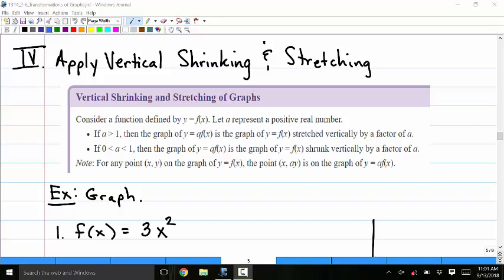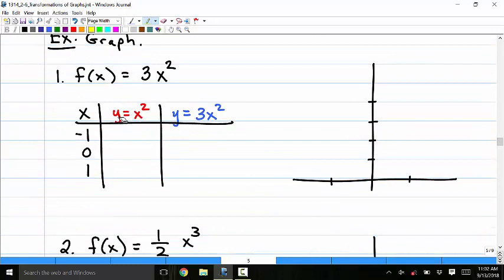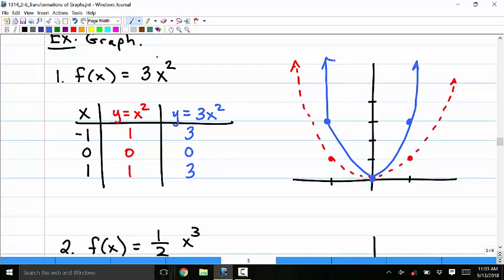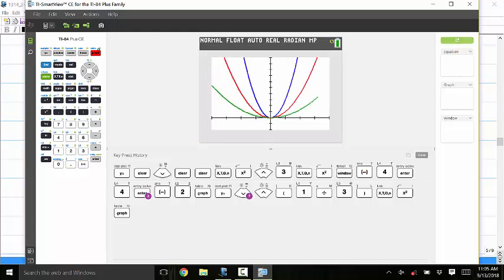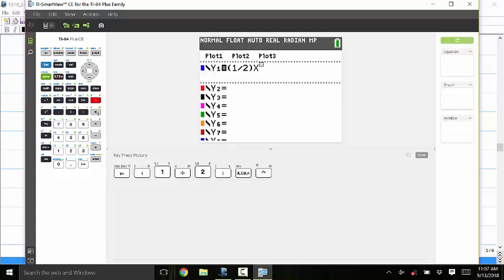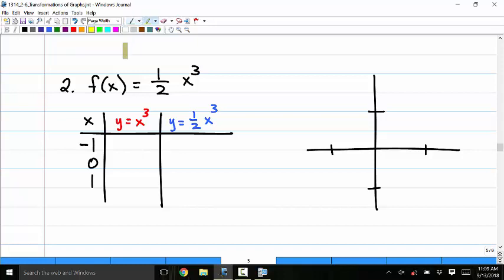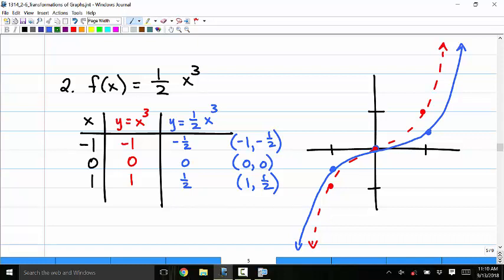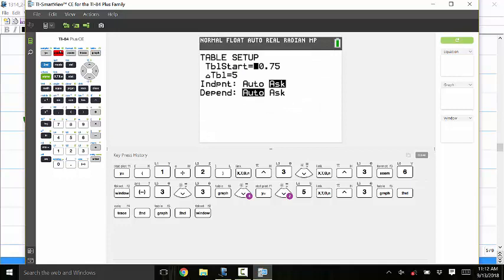1314 2 6C Transformations of Graphs